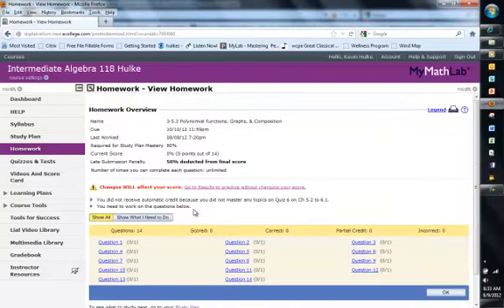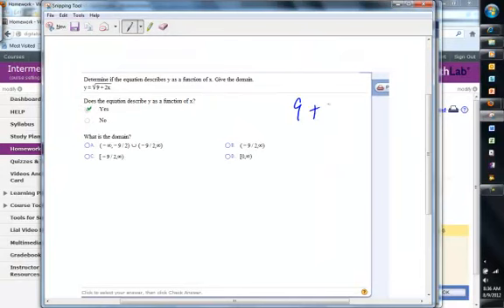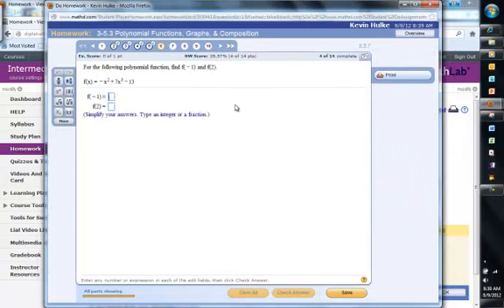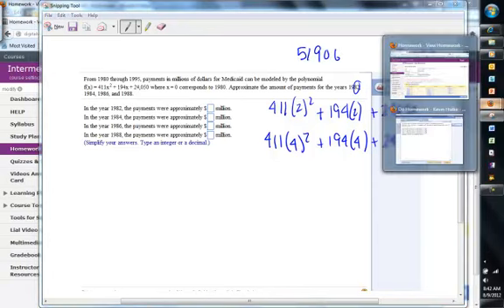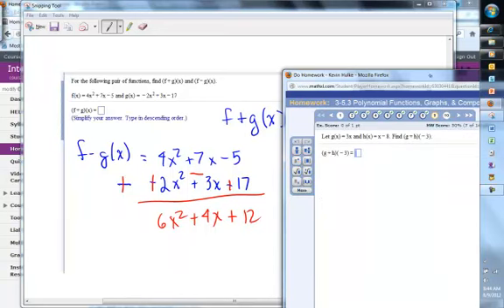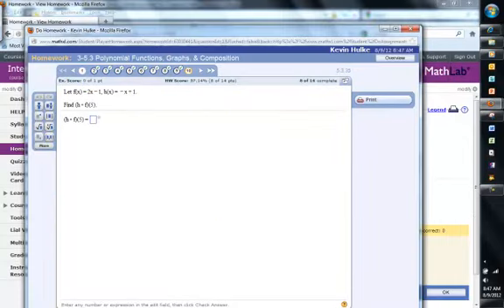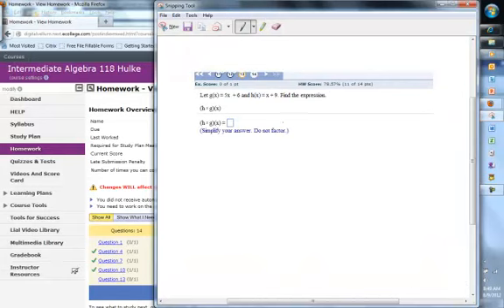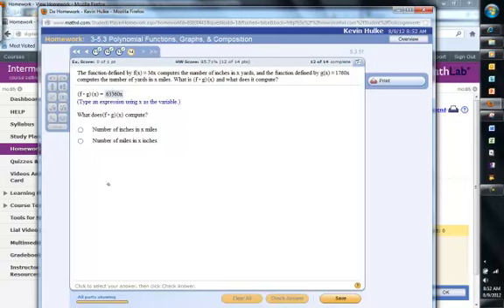IA3 5 3CompositeFunctionsHW